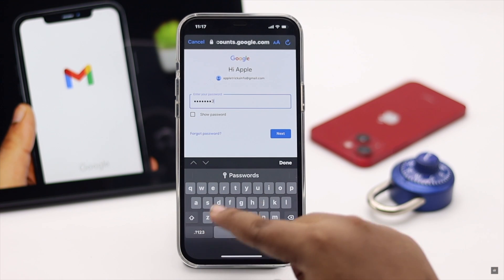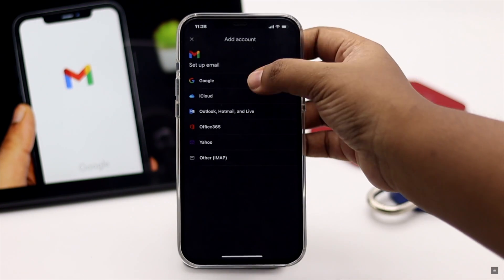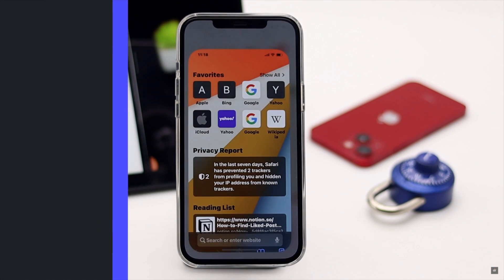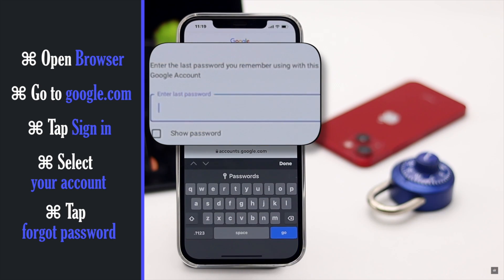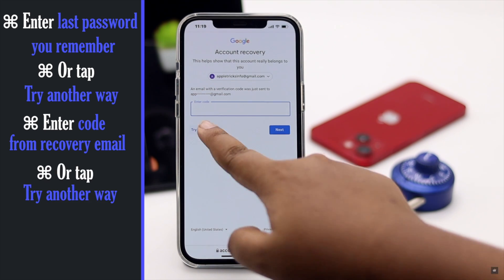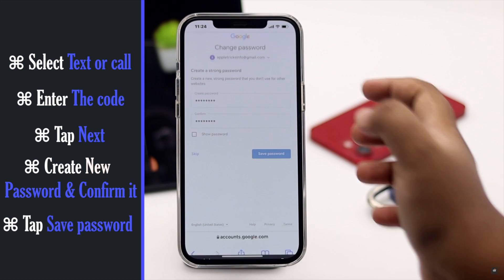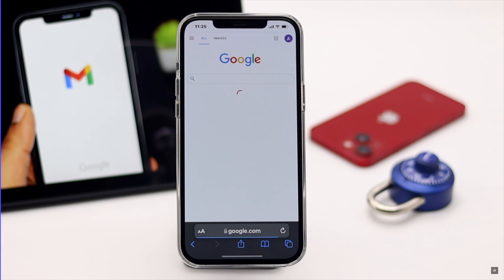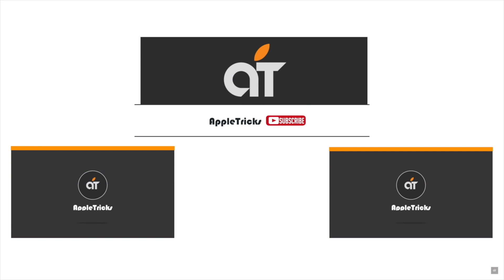Recover Google Account Password on iPhone | Reset Forgotten Gmail Password (2022)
Forgotten your Gmail/Google Account Password and don't have the Access to Recovery Mail? In this video, we will show you how you can easily recover your Google Account by resetting the Password from iPhone.

ResetGmailPassword RecoverGoogleAccount ForGotGmailPassword.